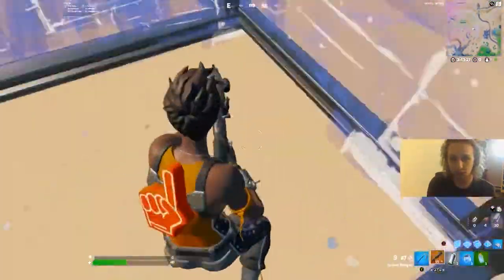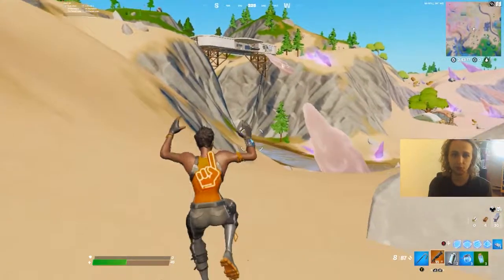How to SAFELY SAND TUNNEL - LIVE Fortnite TIPS - Season 5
Live unscripted content today!

Livestream Fortnite TIPS! Live Fortnite Tips and Tricks. Fortnite season 5 tips and tricks live. How to safely sand tunnel in Fortnite Season 5. QUICK AND EASY fastest and safest method to quickly SAND TUNNEL in Fortnite Season 5. Sand tunnelling disabled. Fortnite tips and tricks. The sand tunnelling glitch has been removed. Fortnite sand tunnelling is back! Fortnite sand tunnelling.
SAFEST method to SAND TUNNEL. SAND tunnelling glitch has been removed !